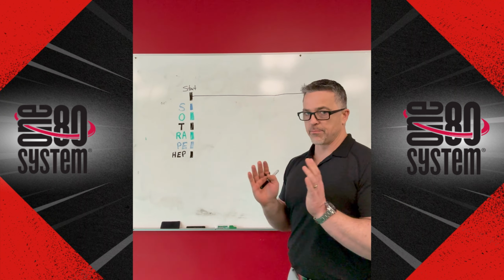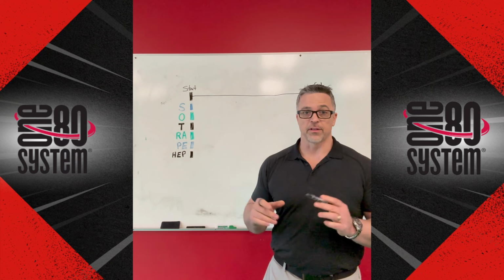What PT Treatments Should Look Like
Are traditional PT treatments outdated? In this eye-opening breakdown, Dr. Rhett Polka and DPT student Josh compare:

✔️ Old-school PT methods vs. modern movement-based therapy
✔️ Why The One80 System delivers better & faster results
✔️ What real physical therapy treatments should look like
✔️ How to move away from conventional, ineffective approaches

If you're a physical therapist, DPT student, or patient, this video will change the way you think about rehabilitation!

Timestamps:

[00:00] - Introduction: Comparing PT treatment models
[02:15] - Old-school PT methods explained
[05:30] - How The One80 System differs
[08:45] - Demonstration of both approaches
[11:30] - Why movement-based PT leads to better results

Summary:

In this vlog, Dr. Rhett Polka and Josh (DPT student) break down the differences between traditional PT treatments and the One80 System approach. Watch as they compare old-school physical therapy methods with modern, movement-based techniques that lead to faster recovery and better patient outcomes.